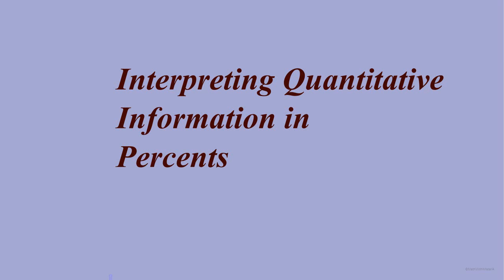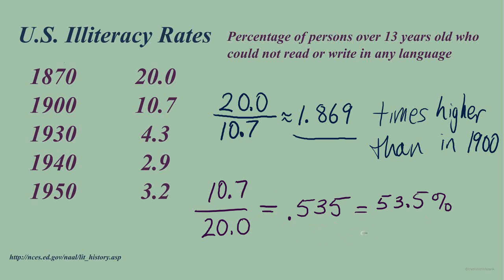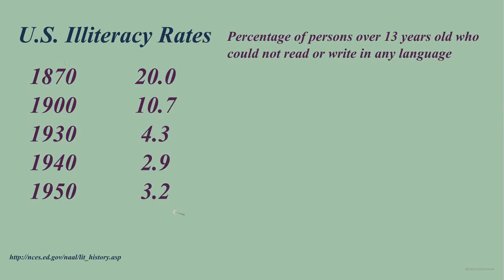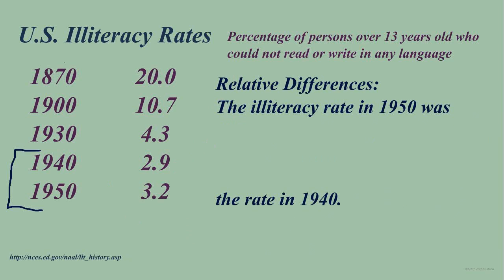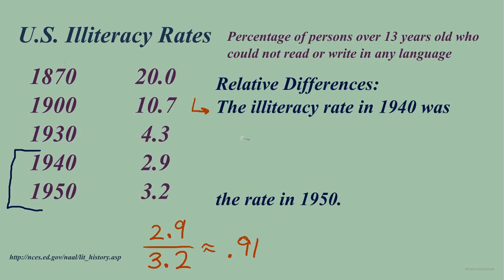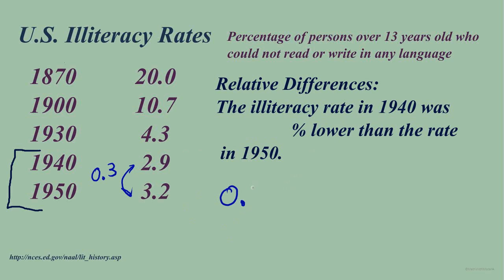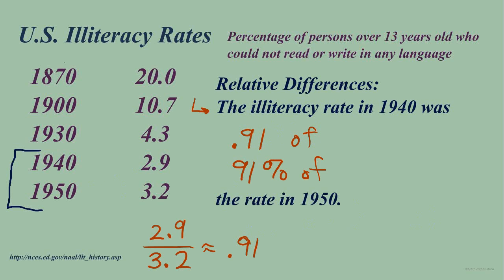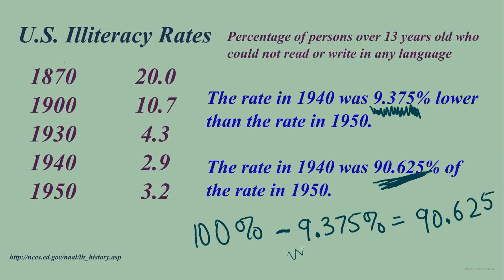Interpreting Information in Percents